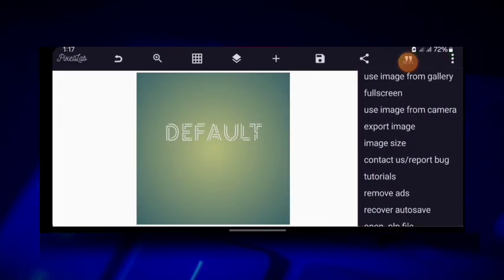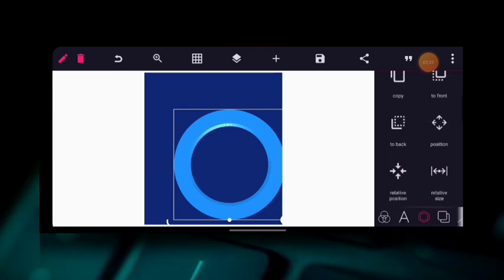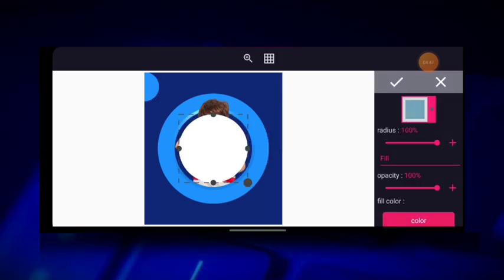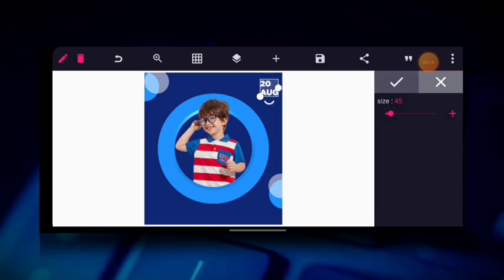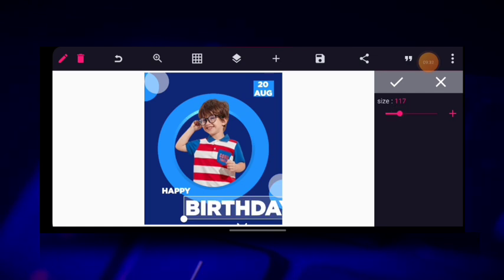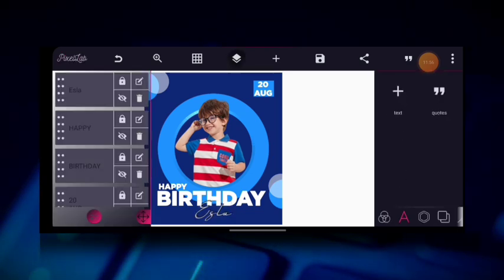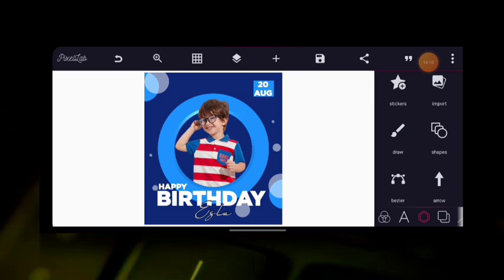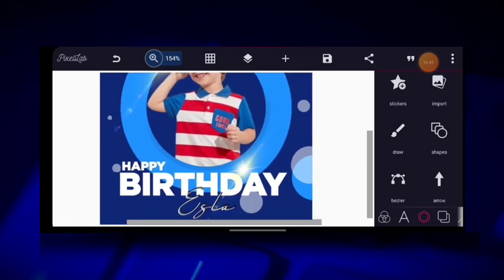Birthday Flyer Design || Social Media Poster For Beginners || Pixellap Tutorial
In this tutorial, you are going to learn how to create birthday poster In pixellab, creative attractive birthday flyer design is very possible with pixellab

We'll dive Deep into the world of birthday flyer design. Learn proven techniques and strategies for creating visually appealing layout that grab attention and convey the desired message. Explore various colors schemes, typography choices, and images manipulation techniques to make your flyer truly stand out

📌Hashtage
Party flyer design tutorial on pixellab smartphone